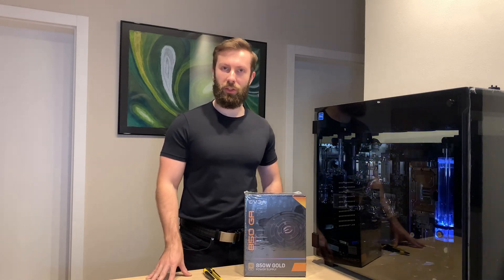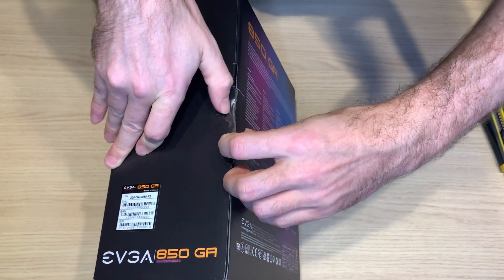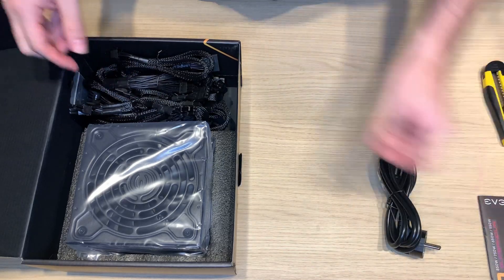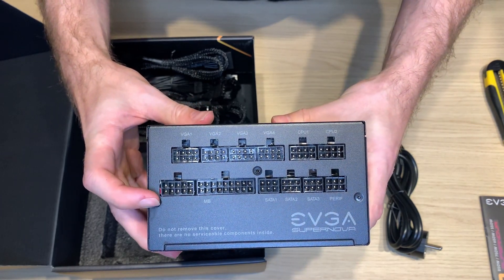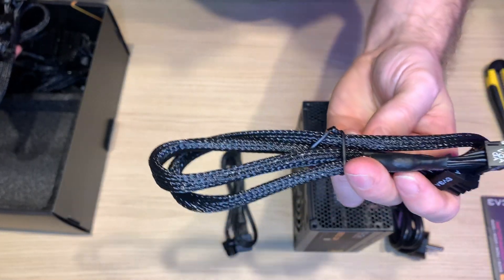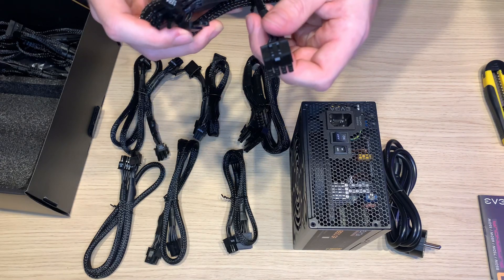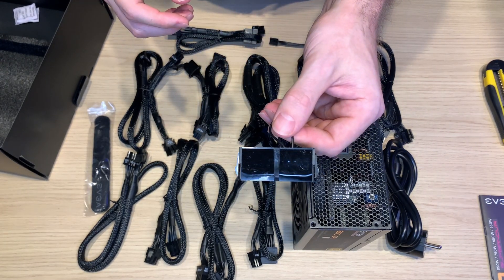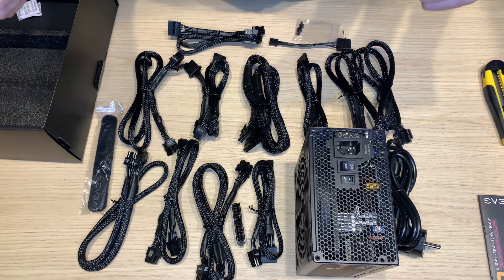Unboxing of EVGA 850W GA Supernova GOLD PSU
This EVGA 850W GA Supernova power supply is in gold standards which is perfectly sufficient for any mid range gaming PC. What I really like about this PSU is view from fan side. It is a small detail but which create signature look of whole EVGA GA series of PSUs. Another bonus points got EVGA for sleaving of cables. It is decent and practical. These cables can be easily used even for "design" builds and will not bother anybody. Last but not least what I see as a very neat bonus was jumper for 24PIN which you need when ever you want to run PSU without being connected to mother board.